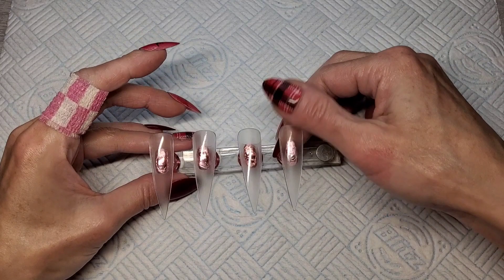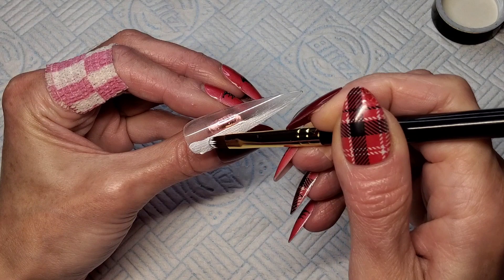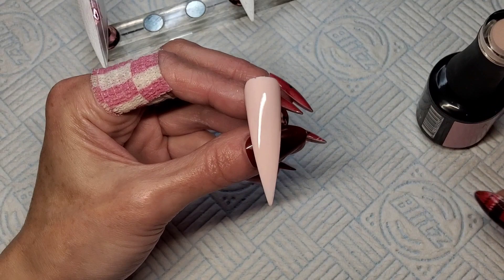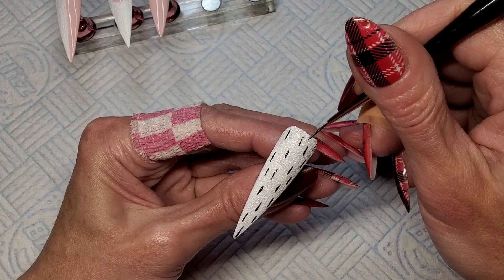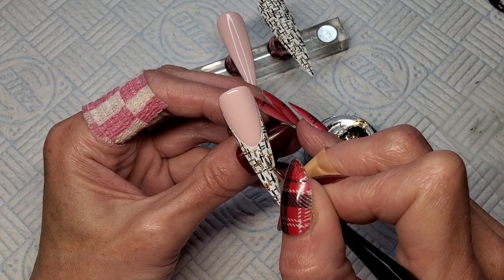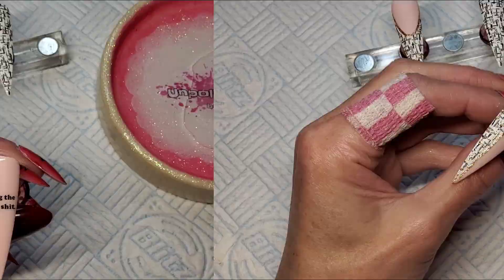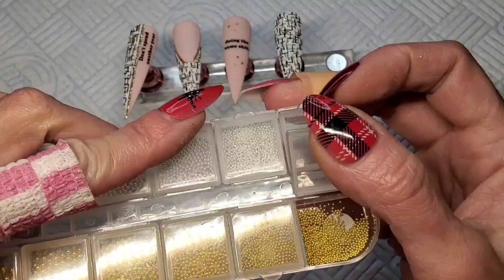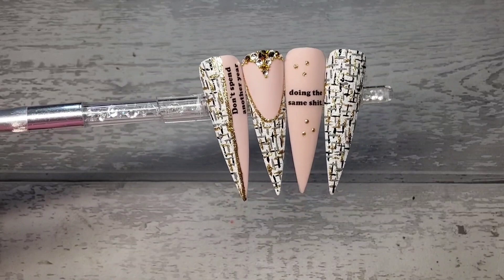TWEED NAIL ART! | USING TEXTURED GEL PAINT? | MADAM GLAM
I want to say a MASSIVE thanks to each and every single one of my subscribers that kept me busy this past year! You are all amazing and have kept me going when I felt like giving up.
I have an actual life and fight my own private battles behind this camera, and honestly from the bottom of my heart I wouldn't have got through this past year without my channel, my subscribers- you guy's! Keeping me busy and keeping my mind occupied.
I am so grateful to all of you for that. So here's to another year of Aggie antics, join me for the ride let's go!!